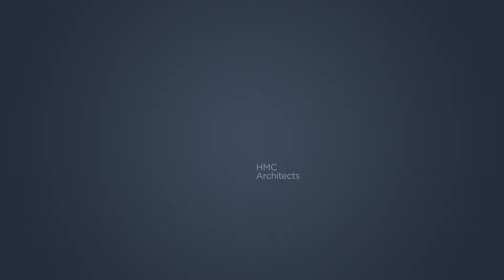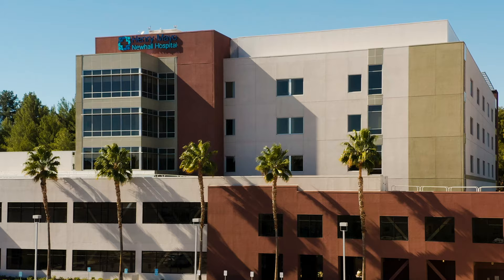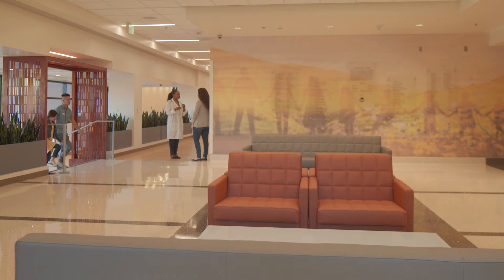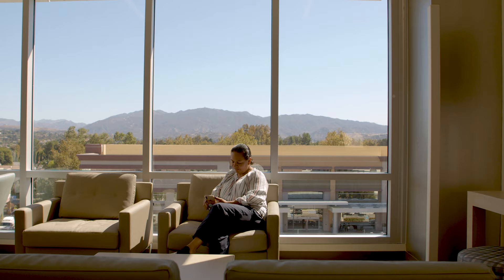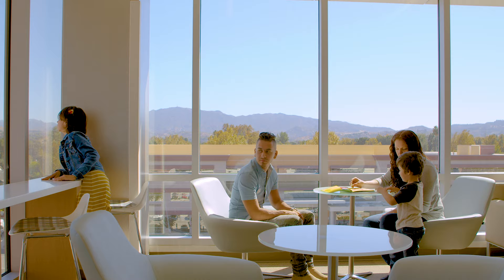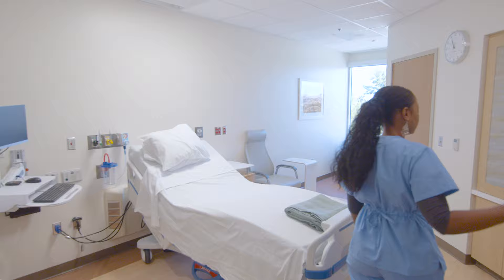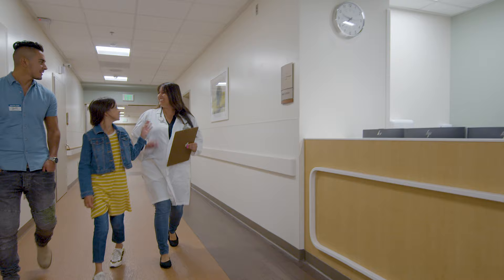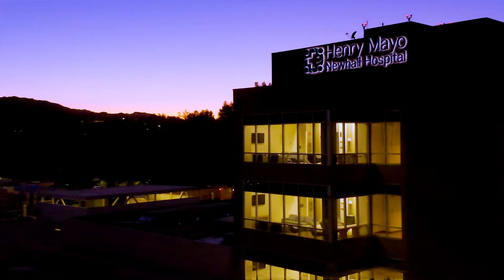Henry Mayo Newhall Hospital - Project Spotlight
For over 45 years, Henry Mayo Newhall Hospital in Valencia, California has served the healthcare needs of the growing Santa Clarita Valley. With more neighbors in need of maternity care, the design-build team of Bernards and HMC Architects focused on designing a new tower centered on the patient experience that integrated seamlessly into the existing campus.

Video by Lawrence Anderson Photography